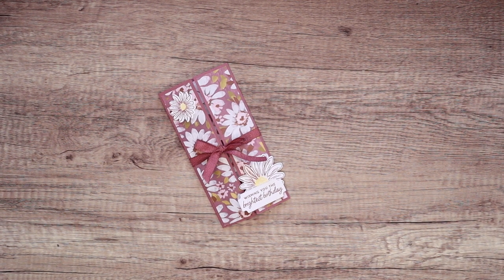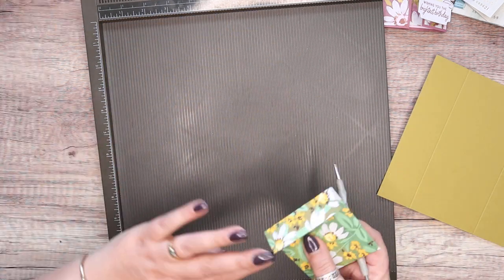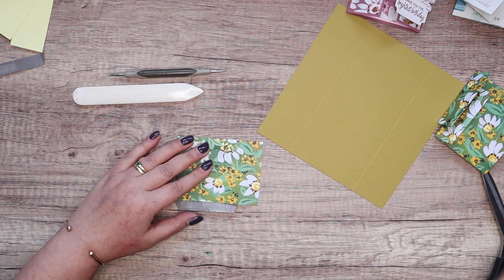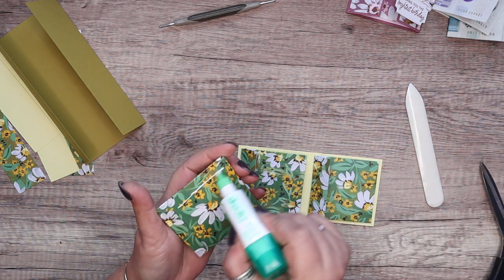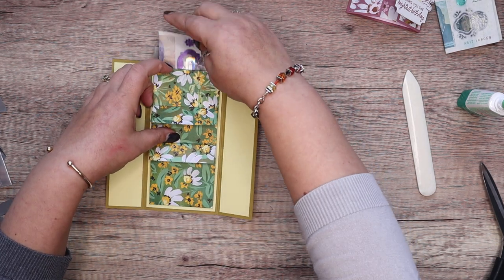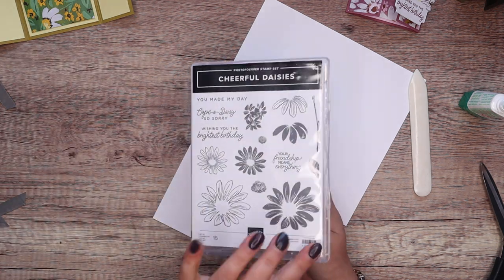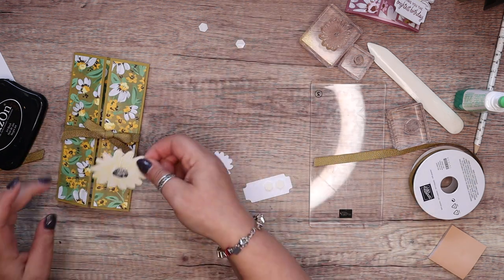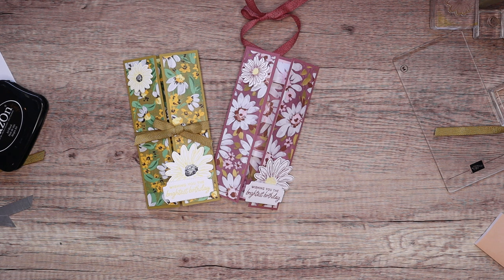How to Make a DIY Cash Wallet: The Perfect Handmade Gift Idea!